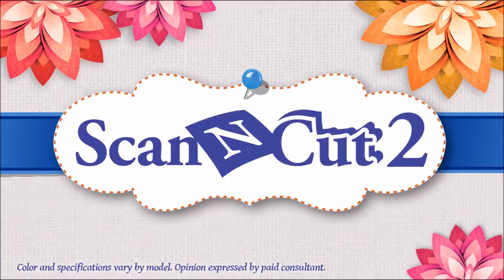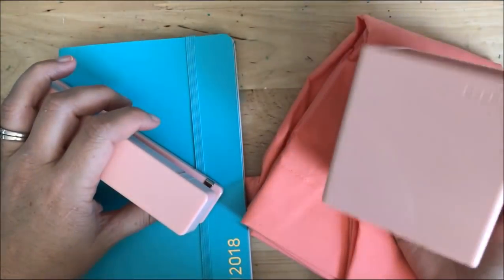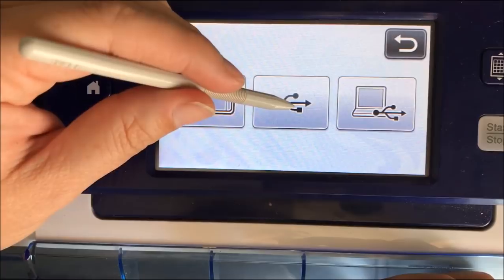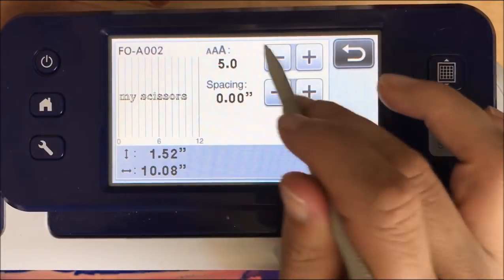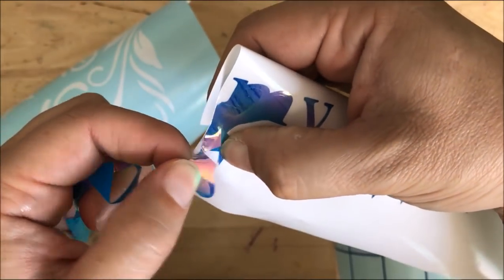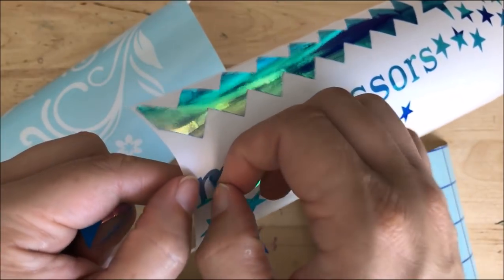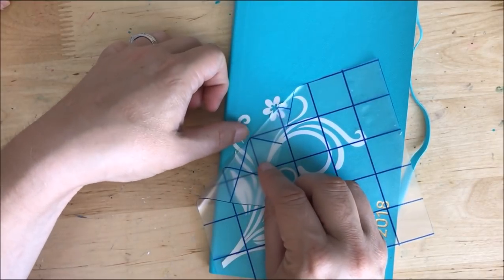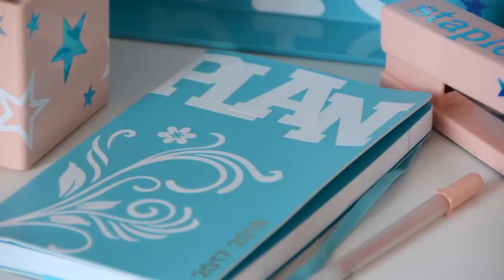Dorm Decor with Style by May Flaum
Not only is this project incredibly easy – it’s fun!
Provide teenagers with pre-cut vinyl shapes and let
them decorate to their hearts’ content. Or, create
custom desk supplies for a person of any age.
This project adds a level of customization so that
doing homework, term papers, and other types of
paperwork will be just a little bit more fun.